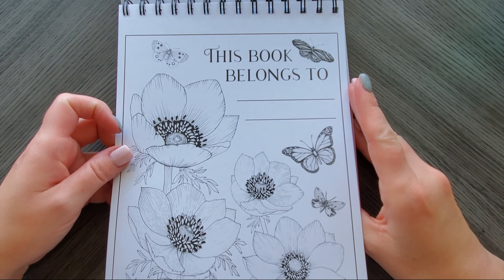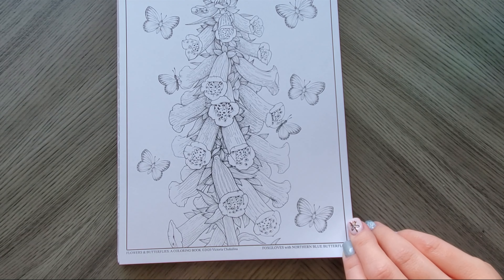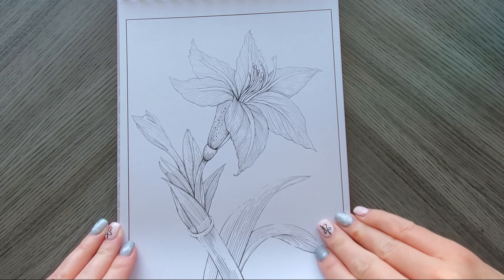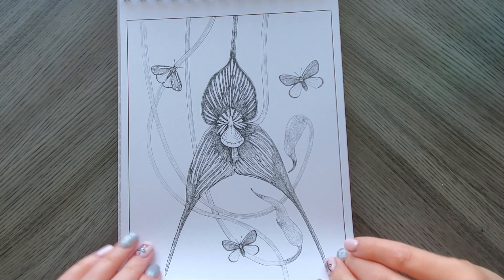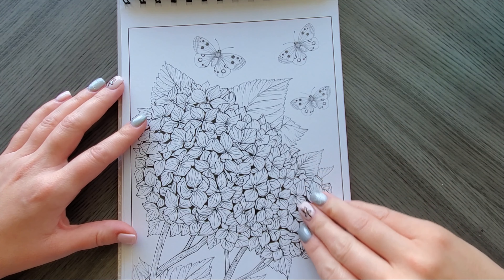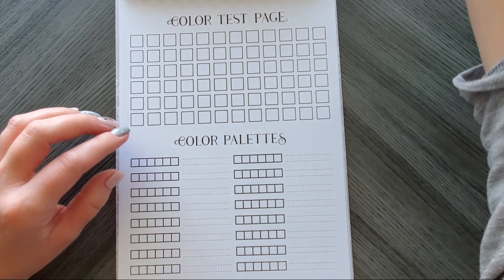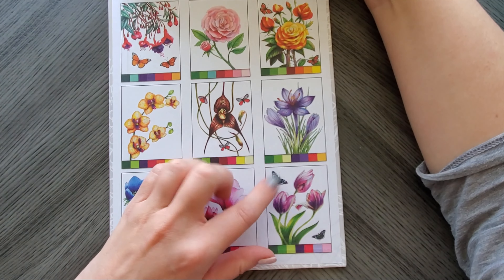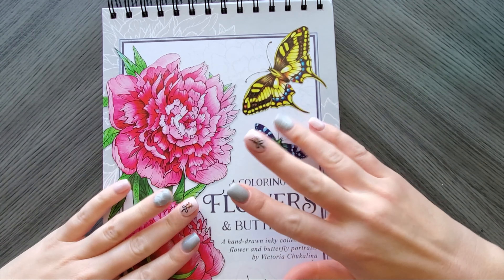Flowers and Butterflies Coloring Book Flip | Happy Mail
A special thank you to Brooke who was so kind to send me this BEAUTIFUL adult coloring book. I had never seen it before, but the paper quality and construction, along with the artwork, is just amazing!